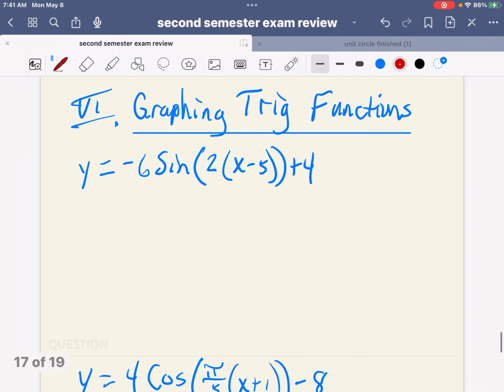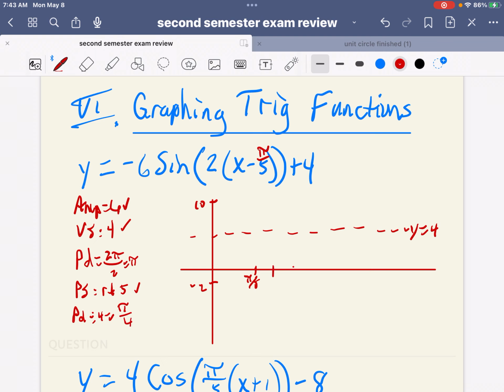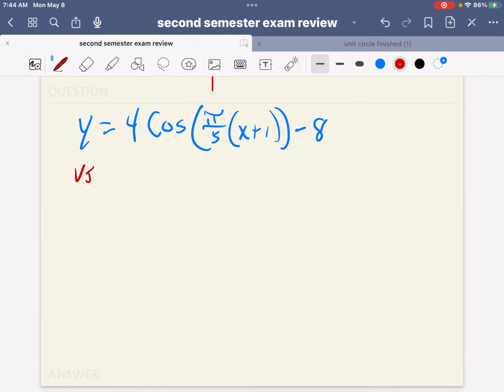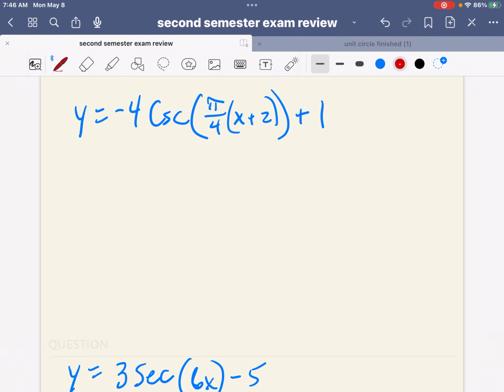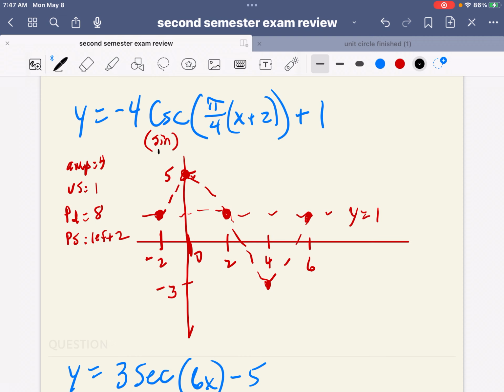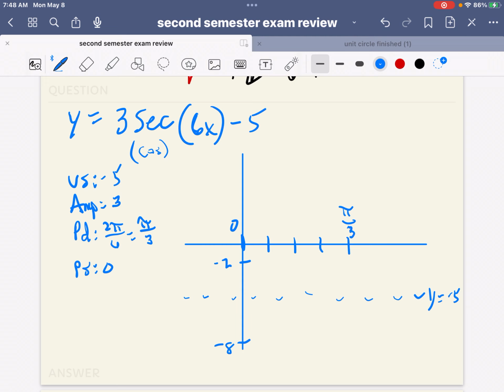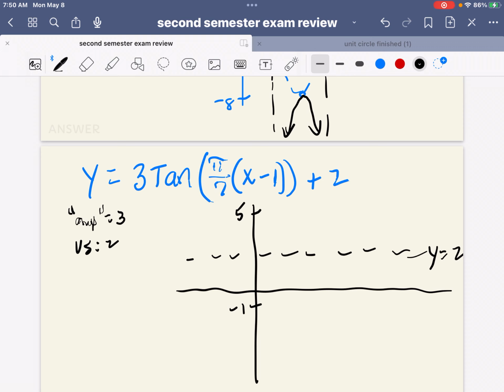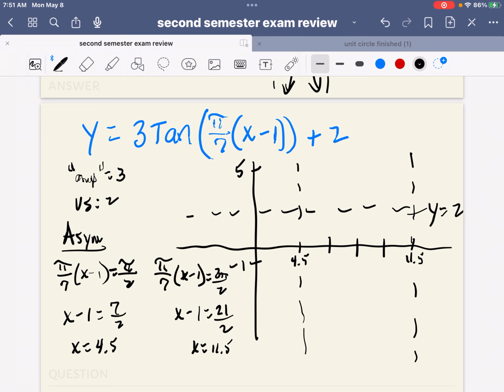Trig Functions Review